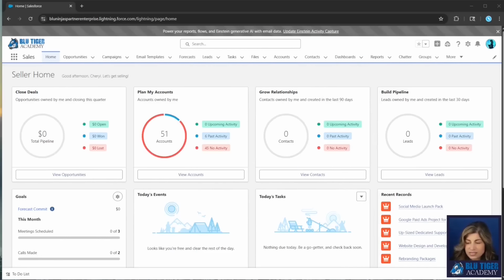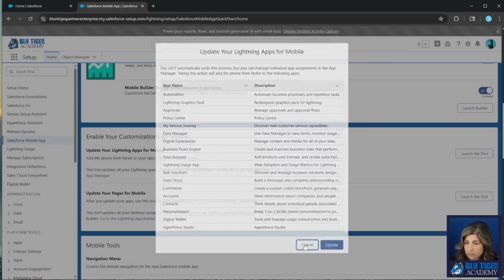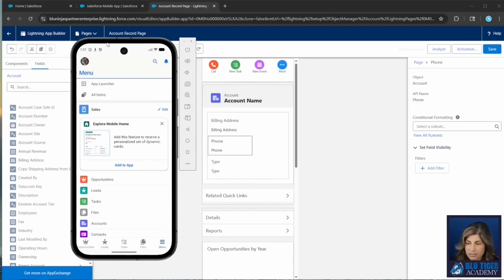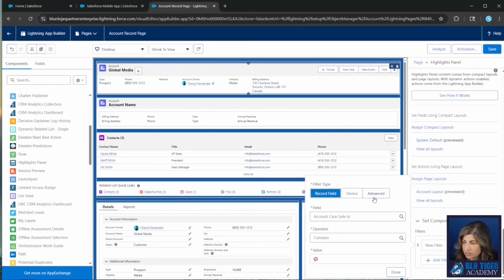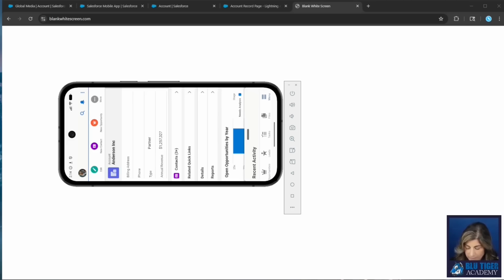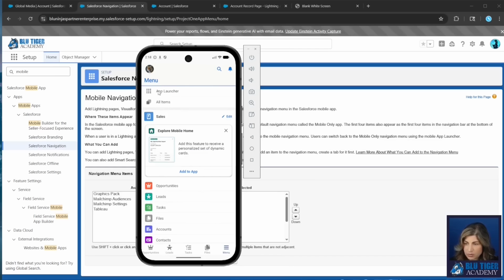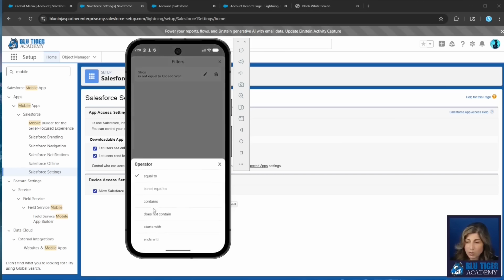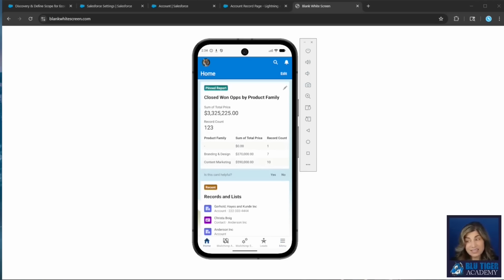Salesforce Mobile App - Initial Setup & Configuration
The Salesforce Mobile App gives users access to Salesforce from phones and tablets, but the default experience may not meet your business requirements. Mobile users often need simplified layouts, focused navigation, and faster access to important actions. Proper mobile configuration helps improve usability, increase adoption, and support users who work away from their desks.

In this video, we’ll review how to configure the Salesforce Mobile App, optimize Lightning Record Pages for mobile devices, customize branding and navigation, configure notifications, and explore the Seller-Focused Mobile Experience.

You will learn:

    How to Configure Salesforce Mobile branding
    Options for Mobile navigation setup
    Notification configuration
    Seller-Focused Experience overview

Salesforce Resources:

Customize the Mobile Only Navigation Menu in the Salesforce Mobile App

0:00 Intro
1:14 Salesforce Mobile App Settings Review
2:58 Modify Lightning Record Page for Mobile
7:51 How to Control Actions on Mobile
9:02 Use Landscape View on Mobile
10:23 Update Colors and Branding for Mobile
11:19 Configure Mobile Only App Navigation
12:16 Sales Cloud Mobile App Overview
15:03 Demo of Branding and Colors
15:29 Add Dynamic Set of Cards to App
16:08 Wrap-up

Song: Withered Flowers
By: OTE
Song: The Same Words
By: Rockin' For Decades
Song: The Great Oceans
By: OTE
Song: Sunset (Instrumental Version)
By: OTE
Song: Pursuit in Blue
By: Martin Landstrom
Song: Devil's Little Helper
By: Pip Mondy